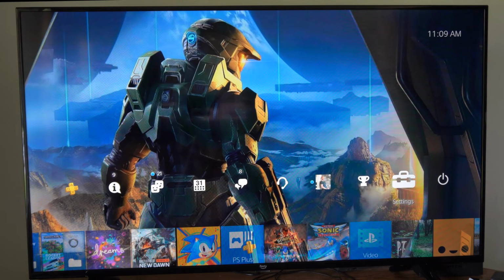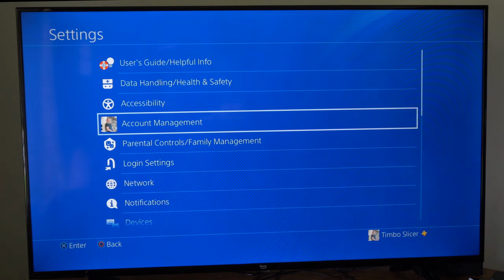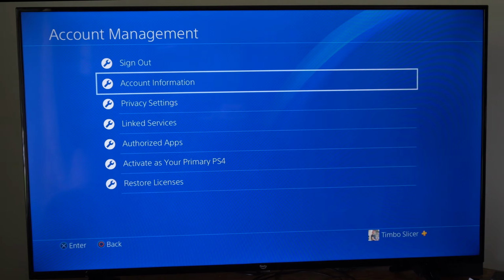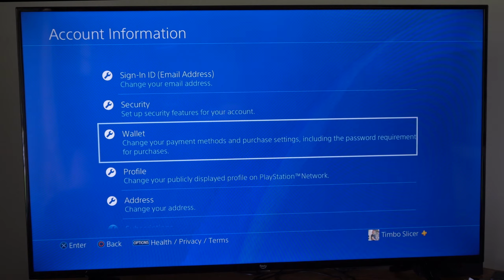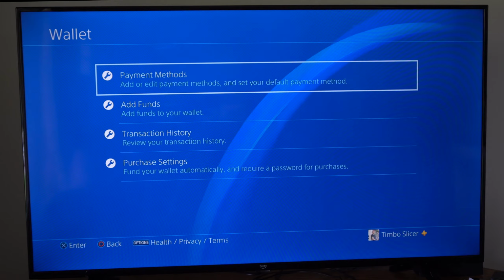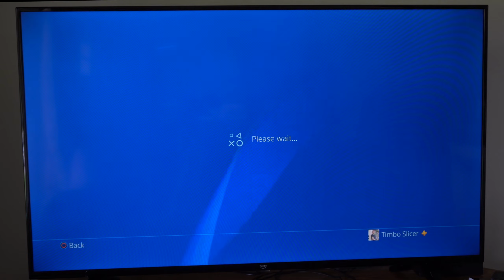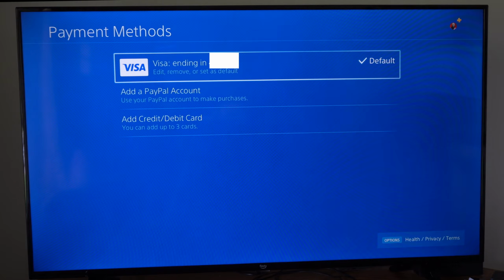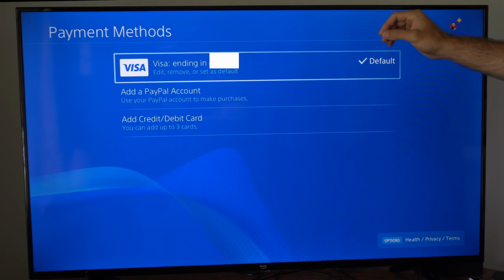How to Fix PS4 Error Code WS-43709-3 (Credit Card Information)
Check the expiration date of your credit card and register a valid credit card. If there is no problem with the expiration date, please double-check that the registration information such as the credit card number is correct. Delete the currently registered credit card and register again. If possible, register another credit card and check if it can be used. This may be a temporary issue. Please use another payment method, or wait 24 hours before attempting to add payment information.